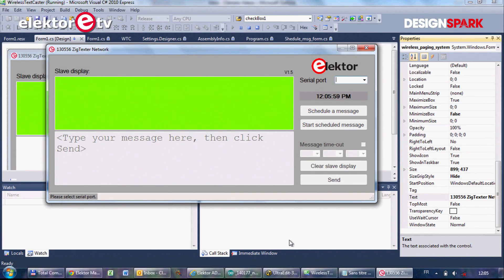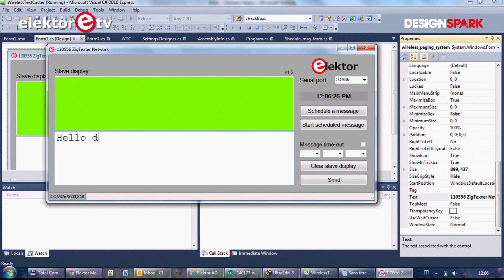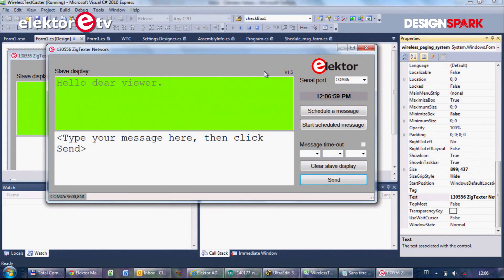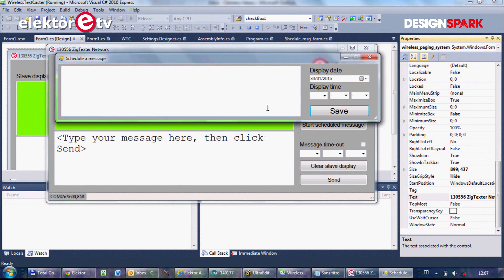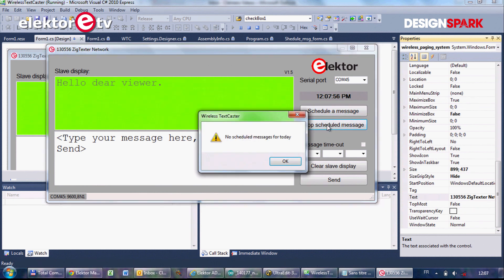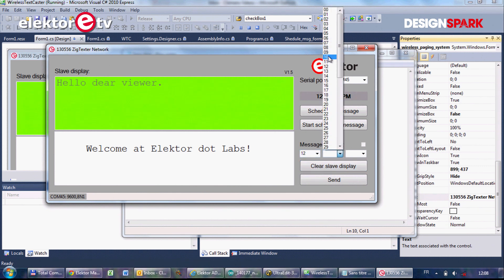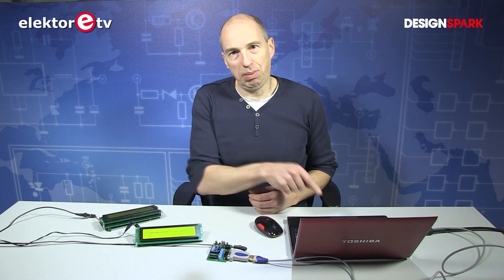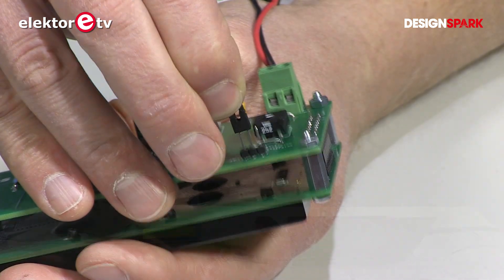Elektor ZigTexter Network, short-messaging over Zigbee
Here’s a flexible system to broadcast text messages wirelessly to family members, neighbors, clients, visitors, colleagues, lazy staff, head cooks and bottle washers — all via Zigbee, with a handy message scheduling function built in.

Specifications:
- Zigbee based point-to-multipoint short messaging system
- 4x40 liquid crystal display
- Supply voltage: 8 to 12 V DC
- ATtiny2313 microcontroller software written in C
- Transmitter software for Windows written in C#
- Instant messaging
- Message scheduling